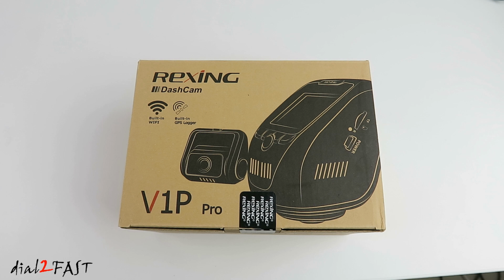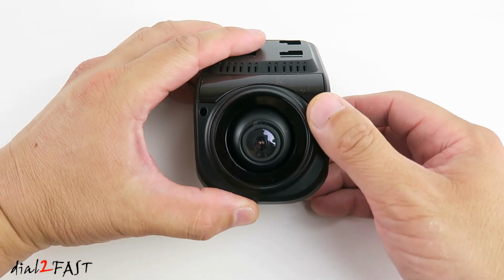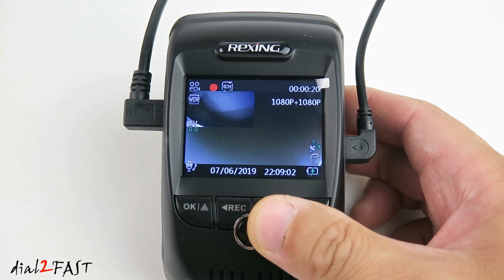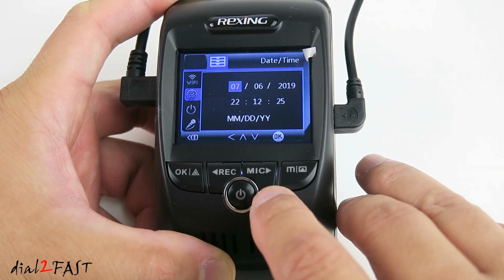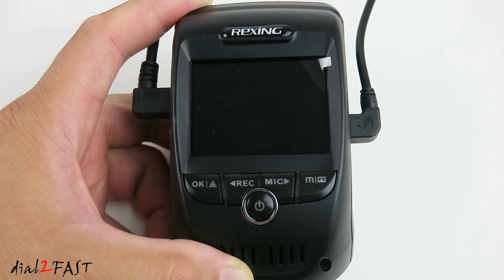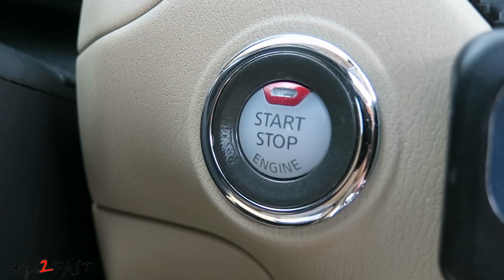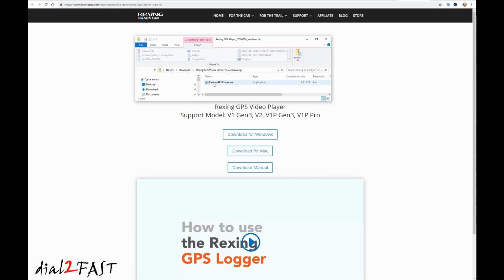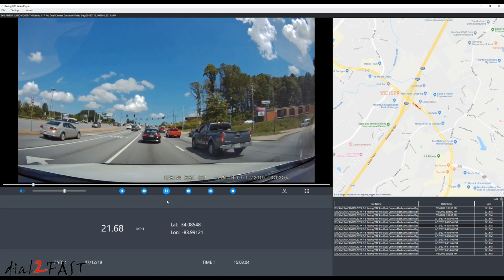REXING V1P Pro (Gen 3) Front & Rear Camera Dashcam w/ GPS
Rexing V1P Pro Dashcam

Samsung 128GB (UHS Speed Class U3 & Speed Class 10) Micro SD Memory Card

Features:
- FULL HD DUAL CHANNEL RECORDING: Front and rear cameras each record 1080p video @ 30fps. WIDE DYNAMIC RANGE allows each camera to perform optimally in low-light situations by carefully fine-tuning the exposure. 170 DEGREE ULTRA WIDE - ANGLE LENSES on both cameras open up to capture sweeping views of their surroundings.
- BUILT-IN GPS: Internal GPS Logger allows you to mark time, date, location, and speed information to all your recordings without the need for a separate accessory.
WI-FI CONNECT: View, save, and share dash cam recordings wirelessly on your mobile device with the use of an app interface.
- SUPERCAPACITOR: Power is delivered by a supercapacitor, a premium alternative to a lithium-ion battery which features an enhanced temperature resistance to hot and cold climates.